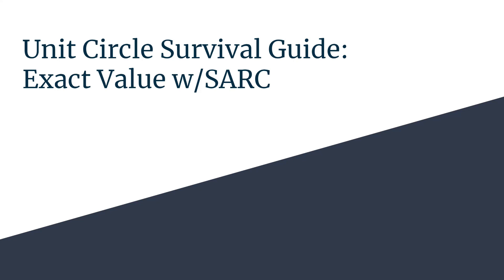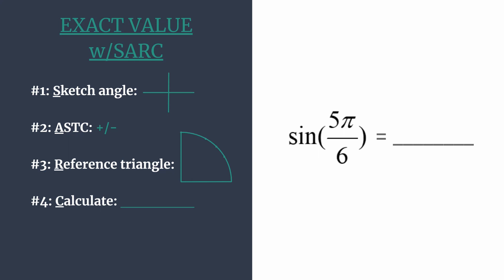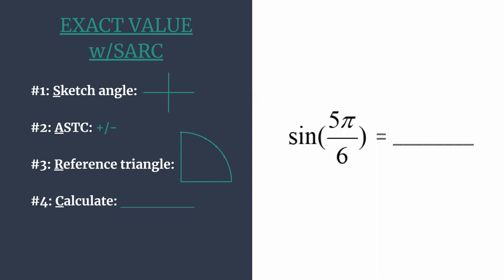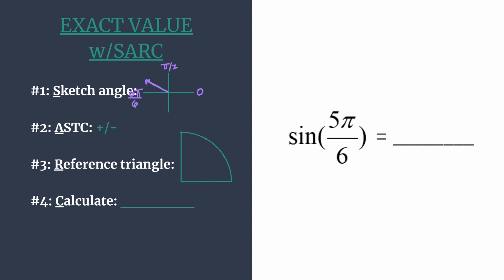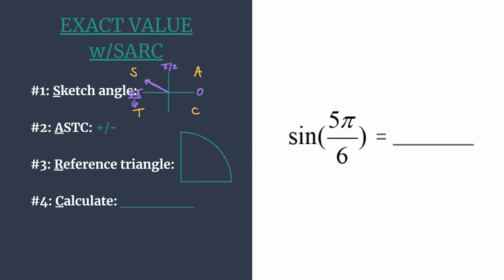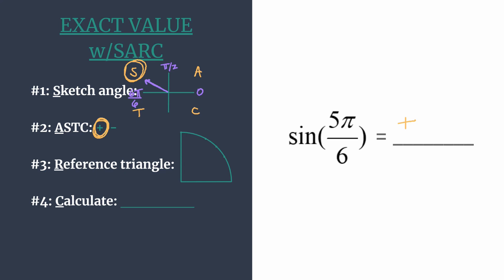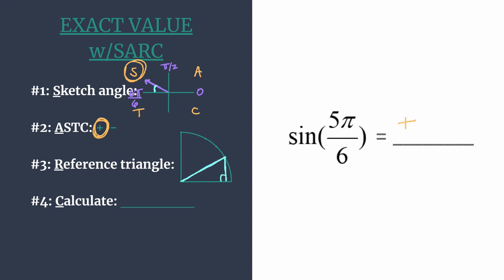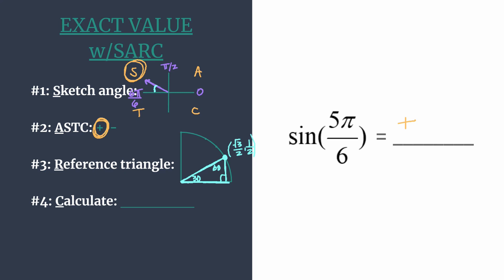Exact Value of sin(5pi/6) - Unit Circle Survival Guide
Find the exact value of sin(5π/6) quickly and accurately using the S.A.R.C. Method!
#2: A.S.T.C. +/-